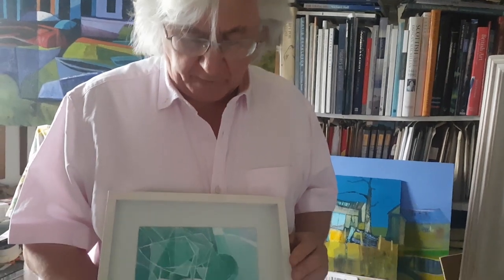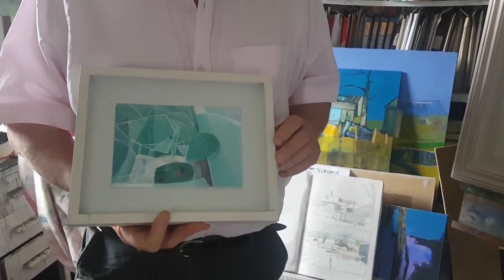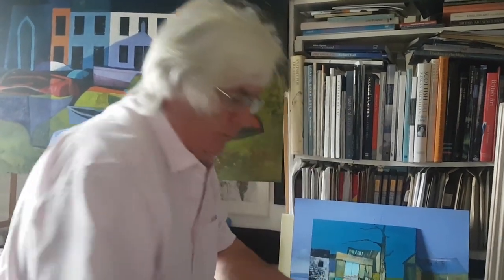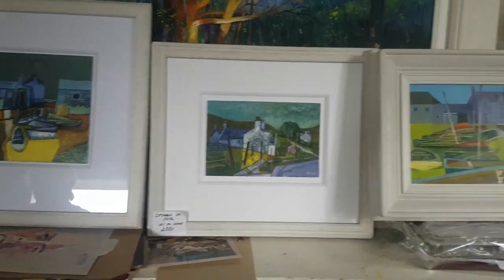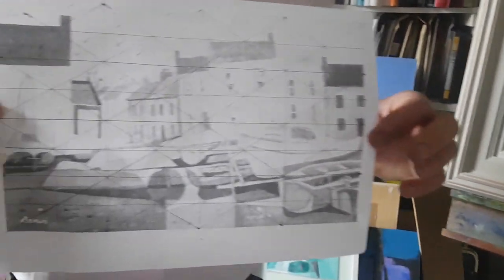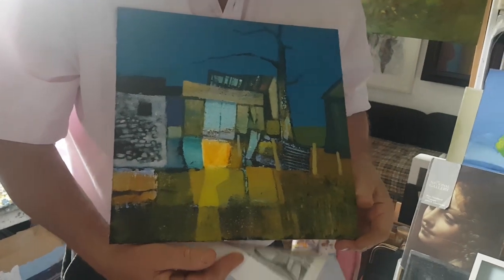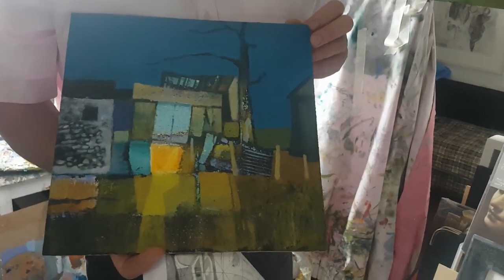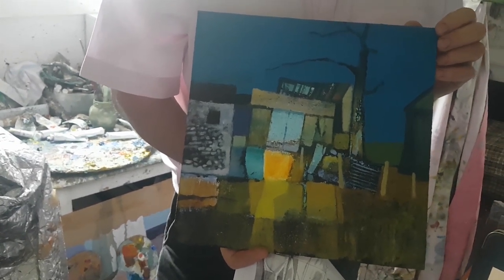Davy Brown | Chance Encounters in Landscape Painting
Gallery artist Davy Brown discusses his landscape painting practise in his Galloway studio.

The Scottish Gallery is delighted to host Davy Brown's 70th birthday exhibition with The Gallery. Based in Dumfries and Galloway, Davy specialises in still life and landscape painting. He is also a specialist in post-war British art.

"It is fifty years since my first exhibition in the Citizens Theatre, Glasgow. I was 70 at the end of March, by which time I had been in self-imposed lockdown for two weeks, and so this exhibition is the first meaningful way in which I have been able to celebrate my birthday. I am deeply grateful to The Scottish Gallery for hosting this exhibition in this form, and for showing my work for the first time. I hope the beauty of my surroundings has been captured through my work and will prove to be uplifting to those who view it in these difficult times." Davy Brown, 2020